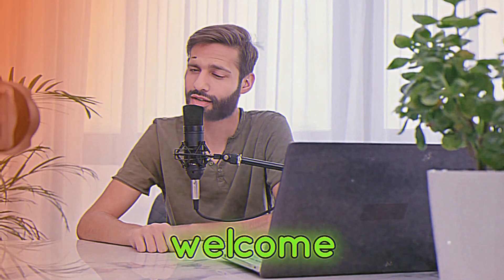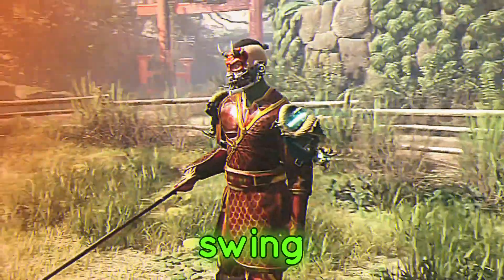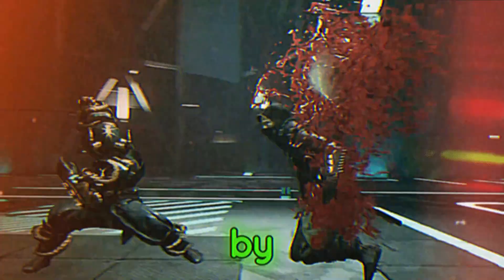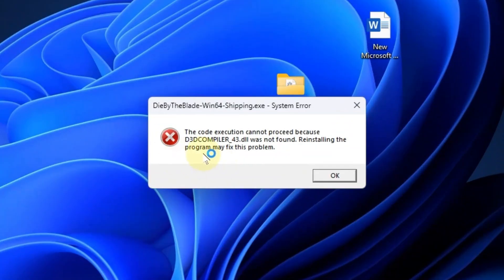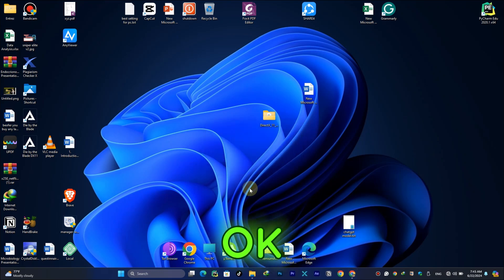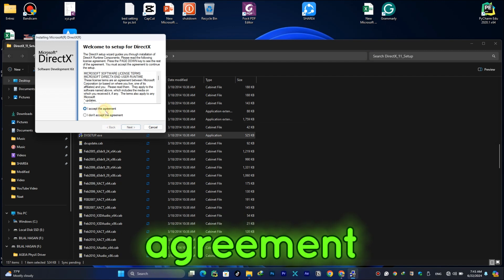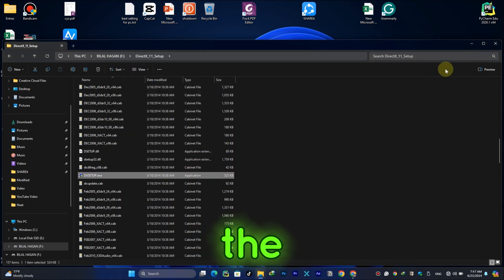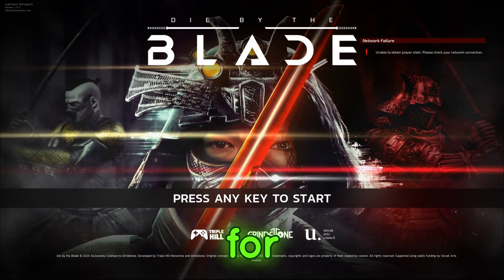Die By The Blade : The code execution cannot process because D3DCOMPILER_43.dll Was Not Found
Die by the Blade, D3DCOMPILER_43.dll Error, DLL File Missing, Die by the Blade Crash, Fix Die by the Blade Error, PC Game Error, Steam Game Error, DirectX Error, Visual Studio Redistributable, Repair Visual Studio Redistributable, Reinstall DirectX, Download D3DCOMPILER_43.dll (Not Recommended), Verify Steam Game Files, Die by the Blade System Requirements, Update Graphics Drivers, Windows Update, Run Steam as Administrator, Compatibility Mode, Conflicting Software, Clean Boot, System Restore, Fresh Install Die by the Blade, Steam Support, Die by the Blade Forums

## Description:

Are you encountering the frustrating "The code execution cannot proceed because D3DCOMPILER_43.dll was not found" error while trying to play Die by the Blade? Don't worry, you're not alone! This error is related to a missing DirectX component and can be fixed with a few troubleshooting steps.

This video will guide you through various solutions to get Die by the Blade running smoothly again. We'll cover methods like:

* Repairing or reinstalling Visual Studio Redistributables
* Reinstalling DirectX
* Verifying Steam Game Files
* Updating Graphics Drivers
* Running Steam as Administrator
* Compatibility Mode troubleshooting

**Important Note:** Downloading D3DCOMPILER_43.dll from unofficial sources is not recommended as it might introduce malware. We'll focus on safe and secure solutions.

**Follow this guide to fix the D3DCOMPILER_43.dll error and get back to enjoying Die by the Blade!**